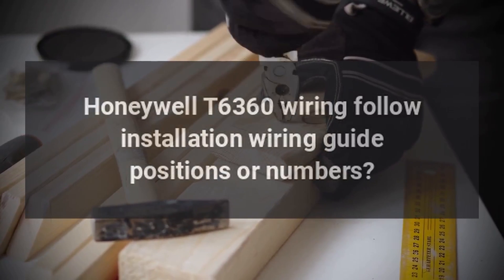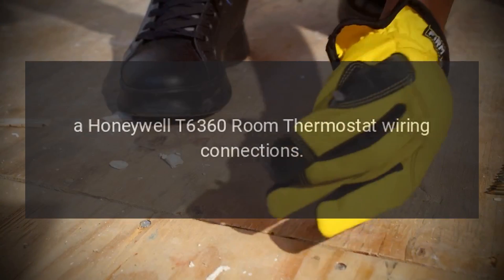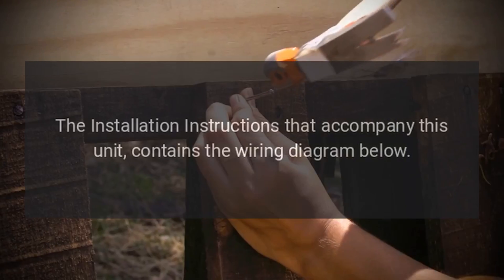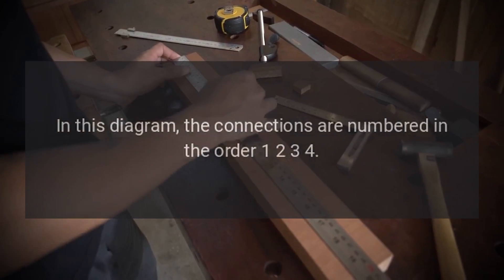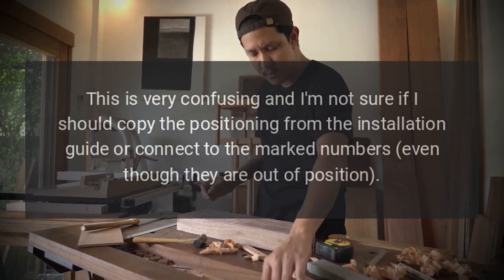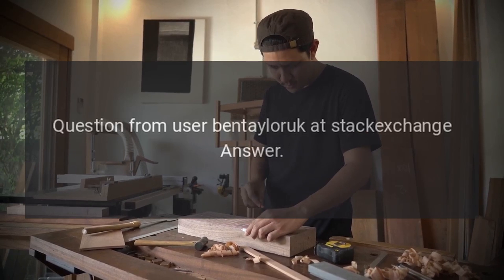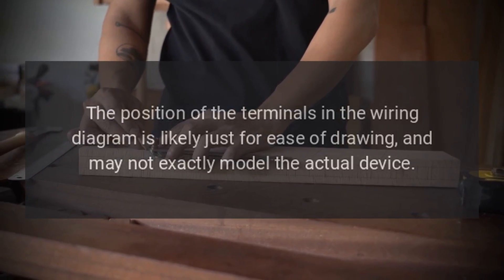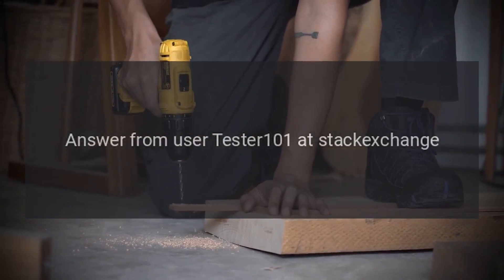Honeywell T6360 wiring - follow installation wiring guide positions or numbers?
I have a question about a Honeywell T6360 Room Thermostat wiring connections. They are numbered in the order 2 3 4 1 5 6.